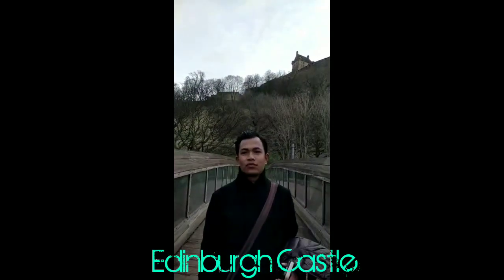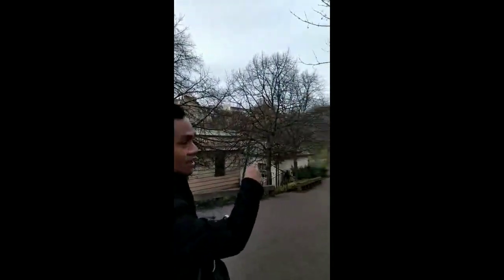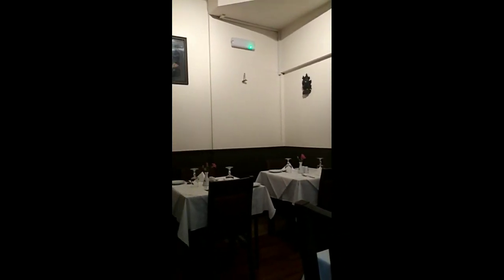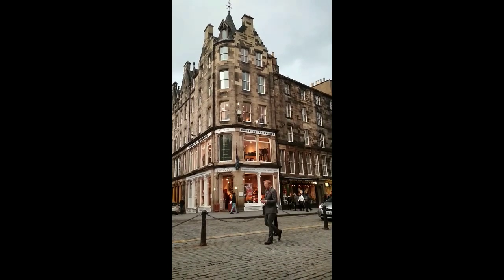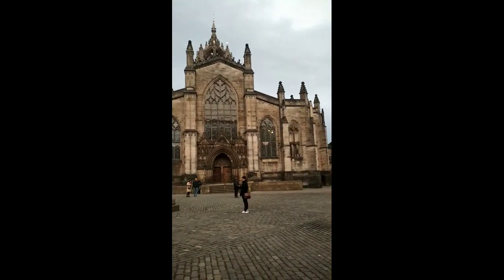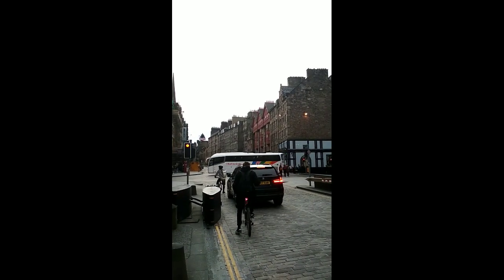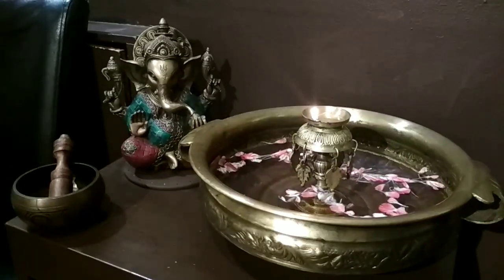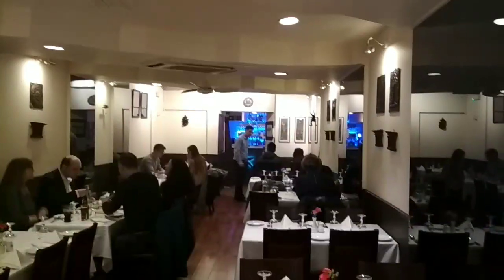Edinburgh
A day well spent in Edinburgh. Sharing my experience for you to have a look at and plan your upcoming vacation.